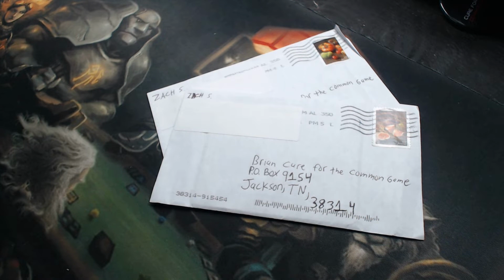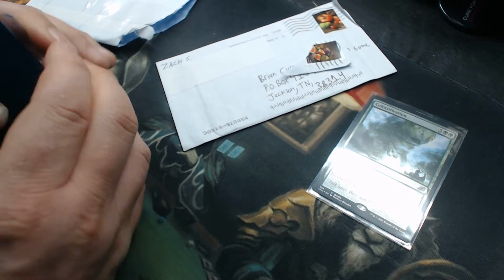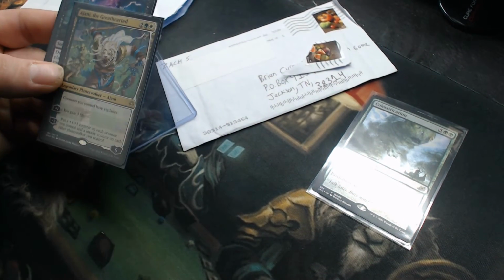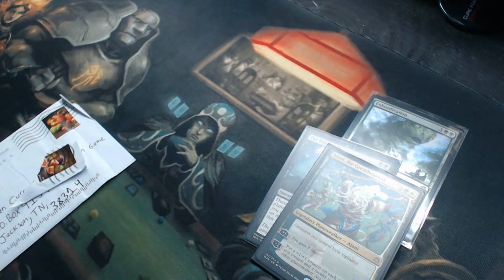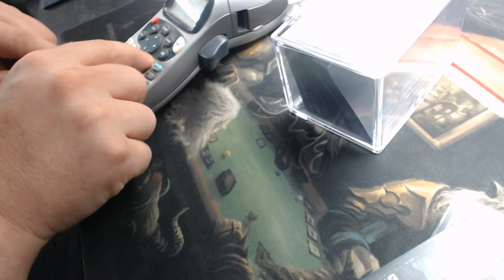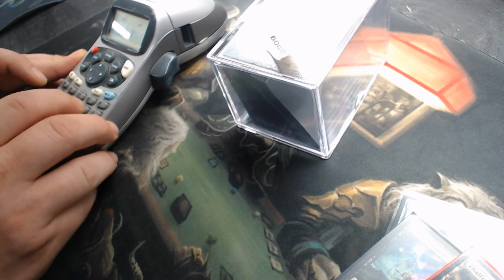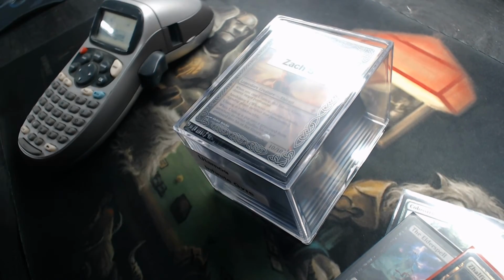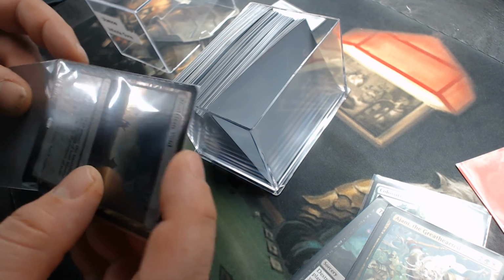Mail Day 9-18-2021